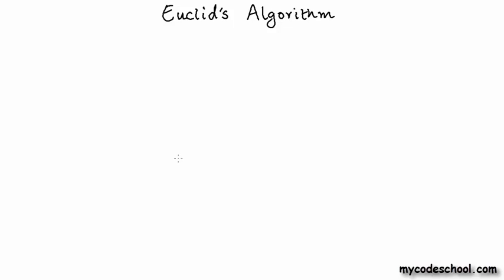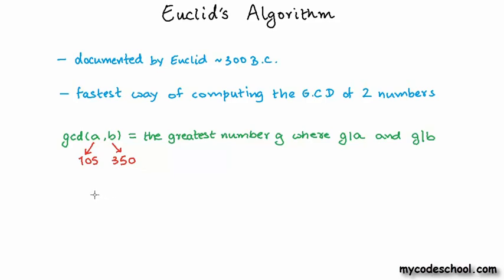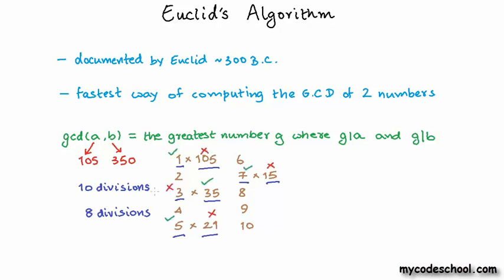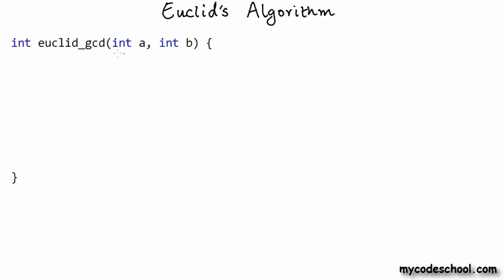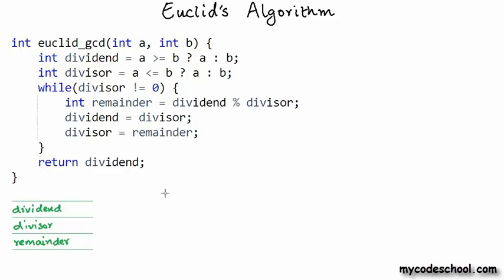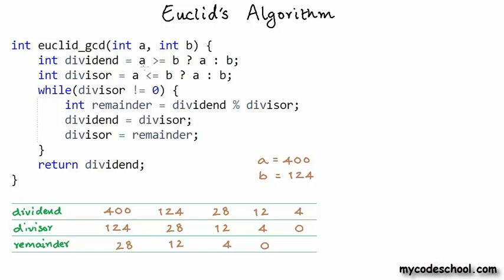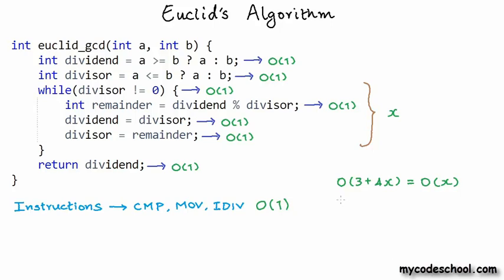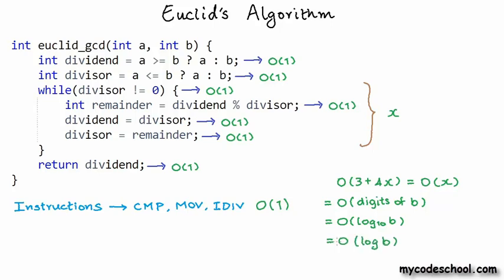GCD using Euclid's algorithm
In this lesson, we will discuss Euclid's algorithm which is an efficient ancient algorithm to find out greatest common divisor (GCD) of two numbers.